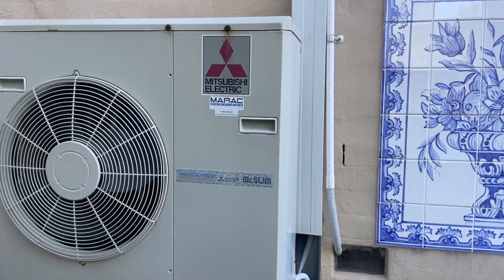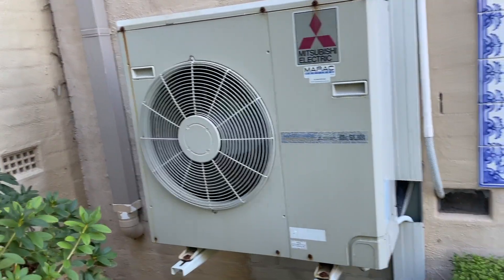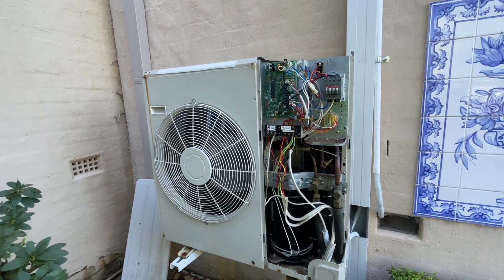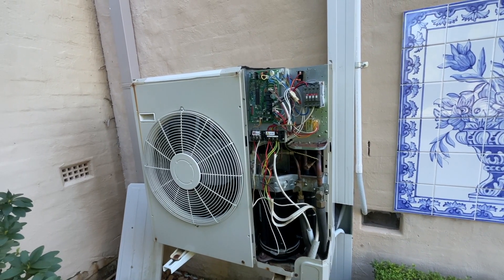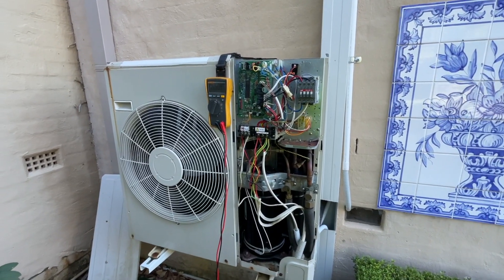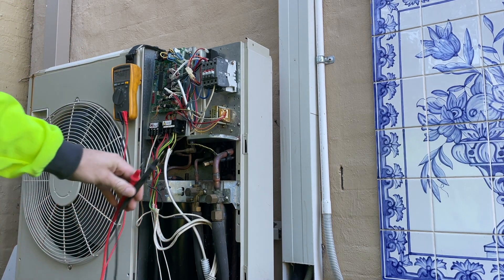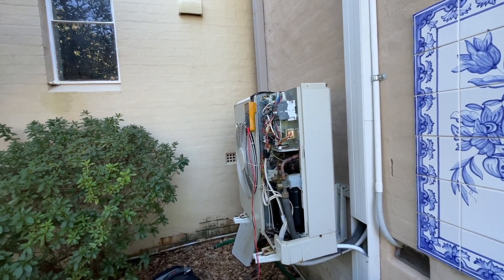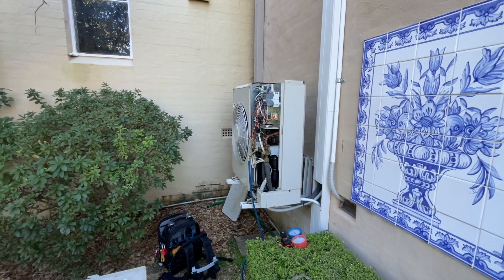Mitsubishi Electric Air Conditioner displaying P8 Fault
HVAC⎪HVACR⎪REFRIGERATION VIDEOS

In this video I try to find out why this Mitsubishi Air Conditioner isn't running.